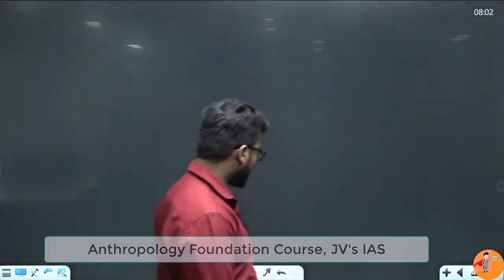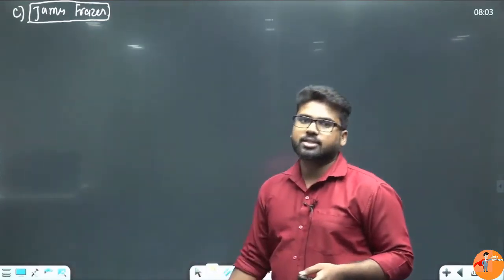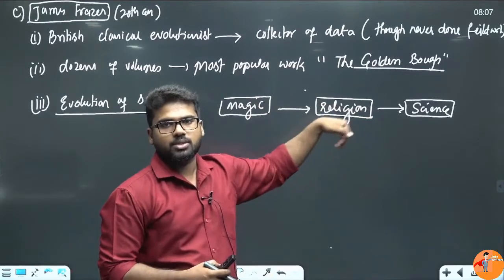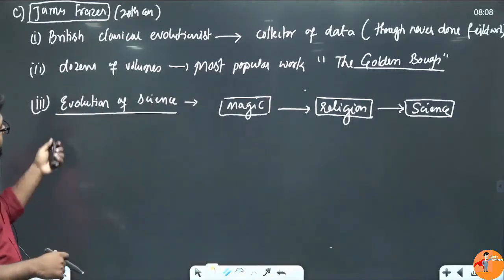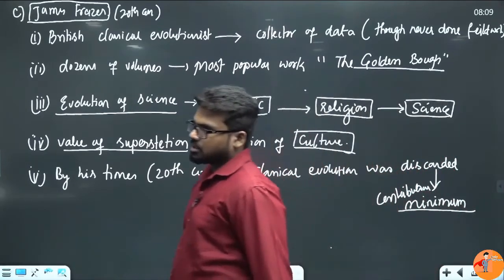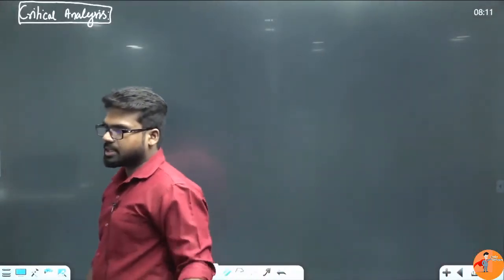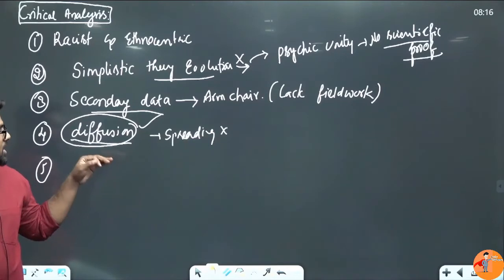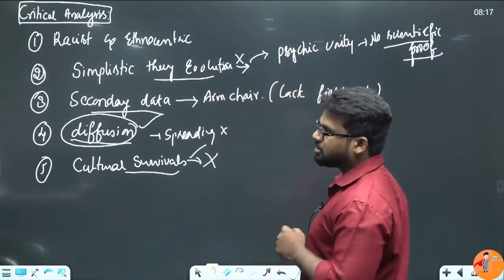James Frazer and Criticism of Classical Evolutionism | Anthropological Theories for UPSC/PCS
Hi everyone,
This will be a free series on Anthropology for upsc
James Frazer's contributions and Criticism of classical Evolutionism  are discussed.